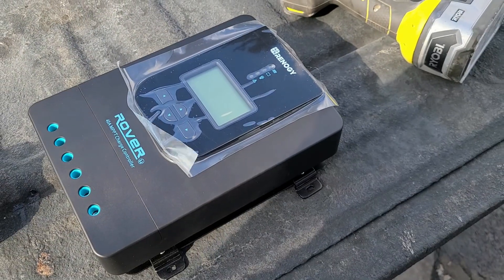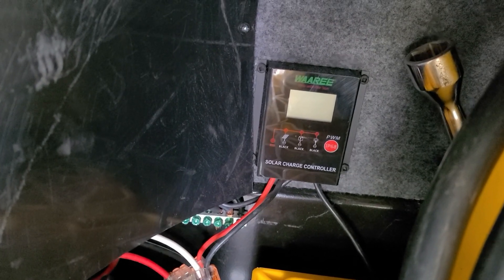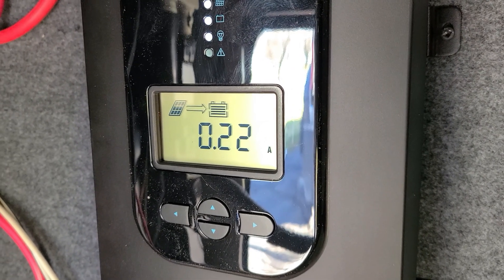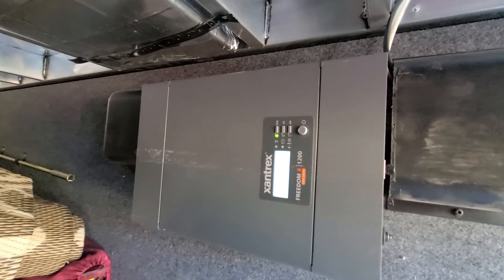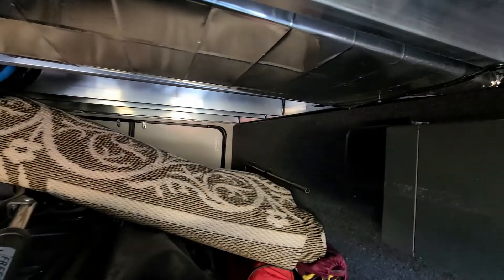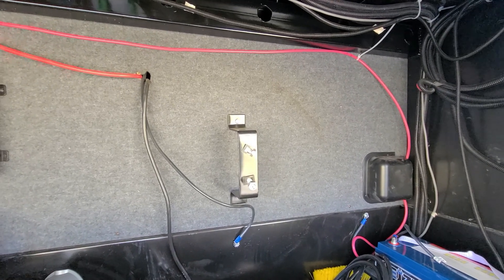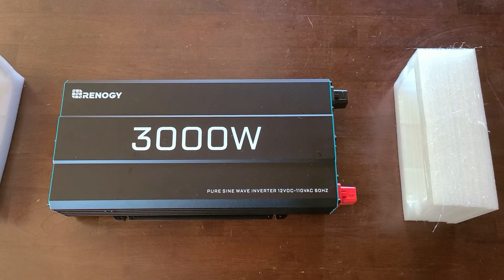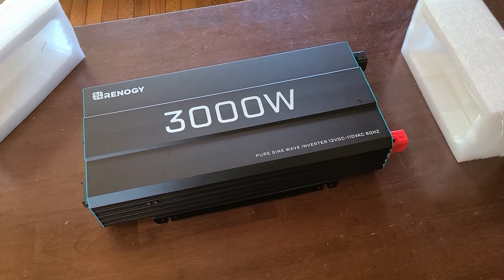Renogy 3000w inverter - 50amp Boondocking set up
We are putting this together so we can boondock without the generator running full time.  In total it's a Renogy 400w solar, charge controller and 3000w inverter

Here's the link to Renogy and I bought everything off amazon.

Weize 12V 100Ah LiFePO4 Lithium Battery, Up to 8000 Cycles, Built-in Smart BMS, Perfect for RV, Solar, Marine, Overland/Van, and Off Grid Applications

BougeRV Solar Y Branch Connectors...

Renogy 2PCS 100 Watt Solar Panels...

Renogy 3000W Pure Sine Wave...

Renogy Rover 40 Amp 12V/24V DC Input MPPT Solar Charge Controller Auto Parameter Adjustable LCD Display Solar Panel Regulator fit for Gel Sealed Flooded and Lithium Battery